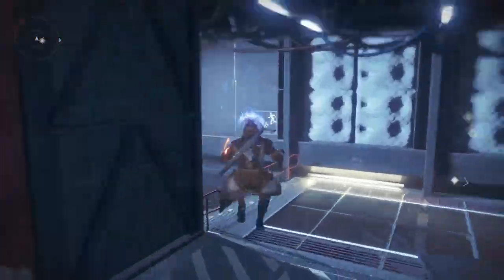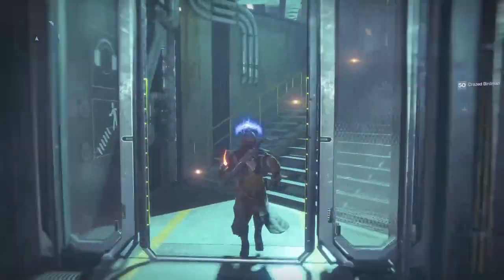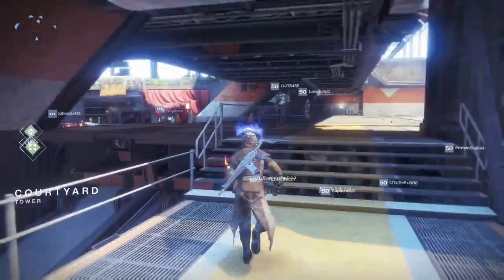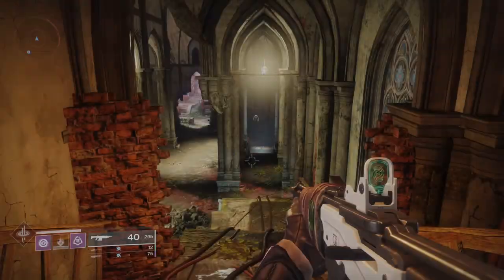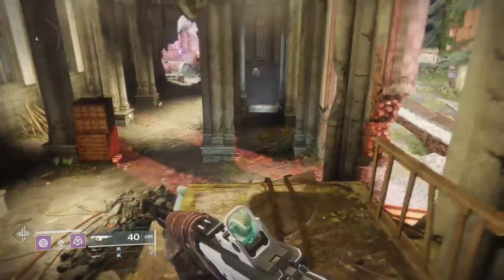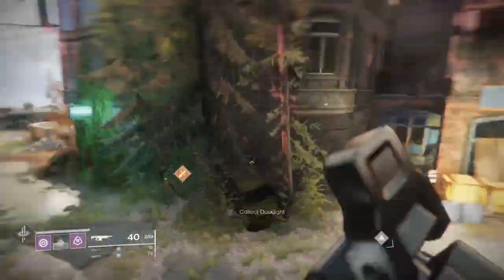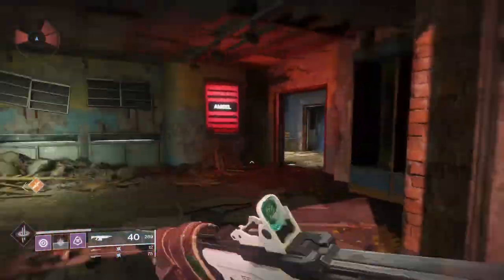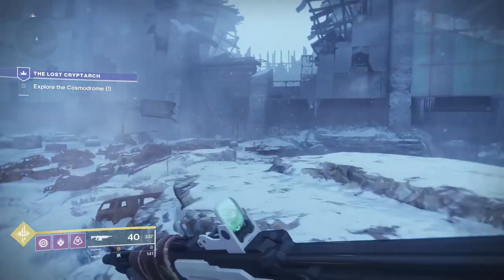Destiny 2 Thunder Lord Complete Quest Guide and Review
Thank you to my clan Lords of Eao for the support in starting this channel.